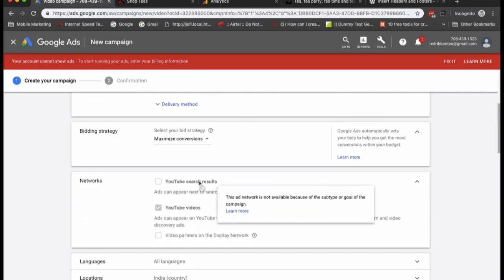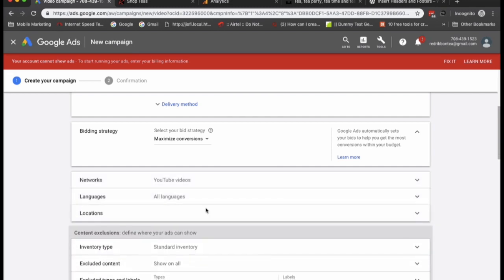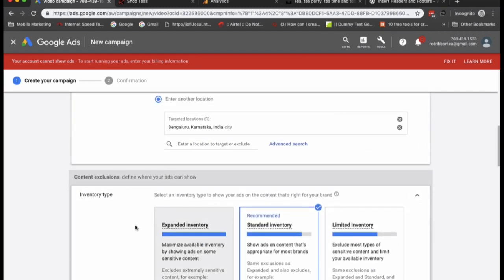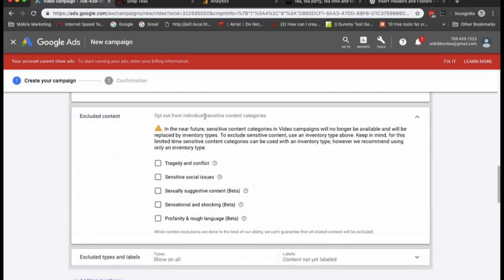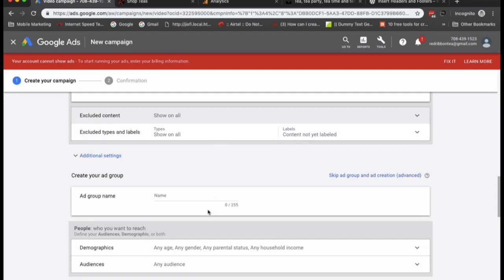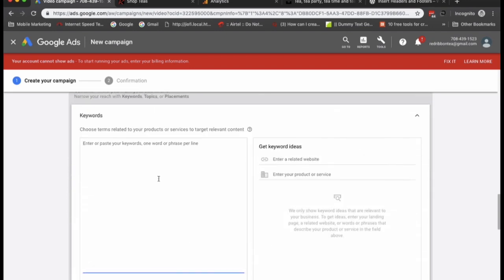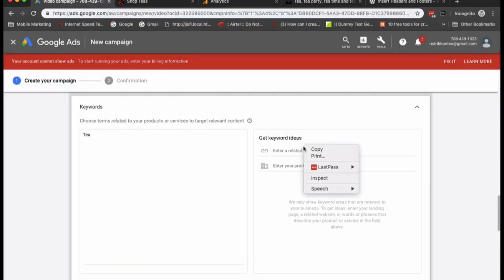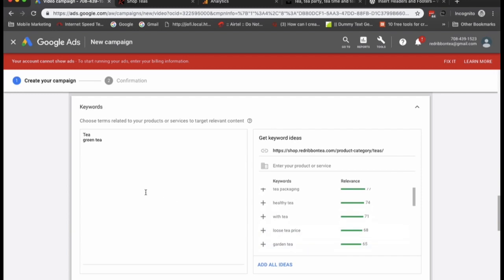Google Video Ads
In this video, I will show you exactly how to run ads on Google in 2020. Google adwords is an online advertising platform developed by Google, where advertisers pay to display brief advertisements, service offerings, product listings, video content, and generate mobile application installs within the Google ad network to web users.